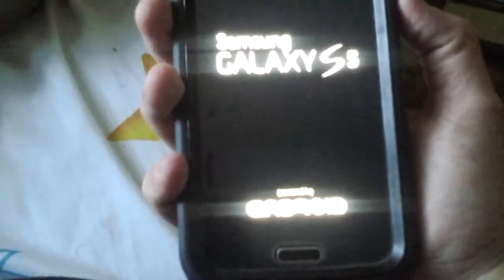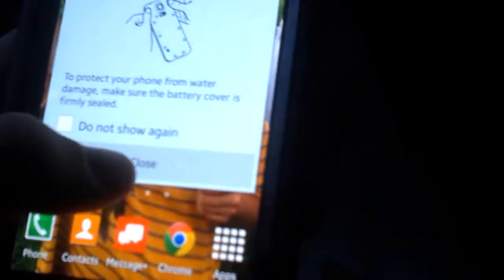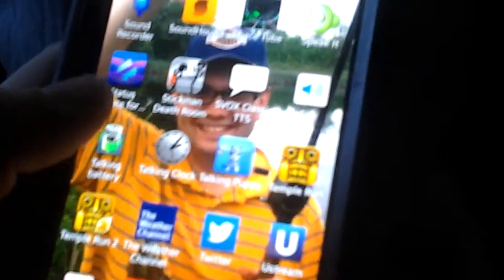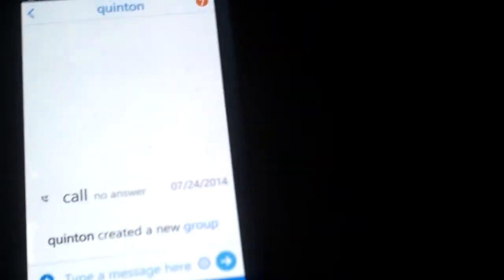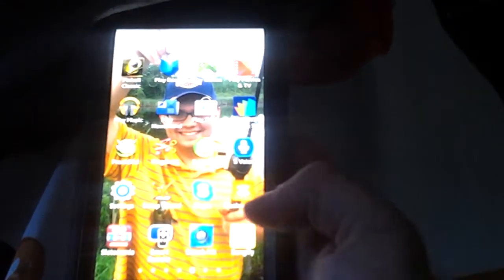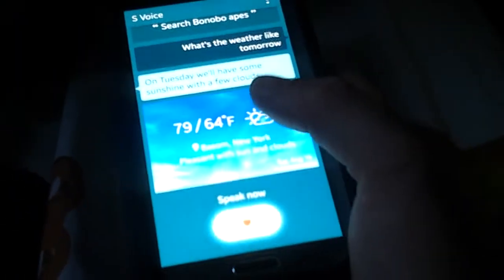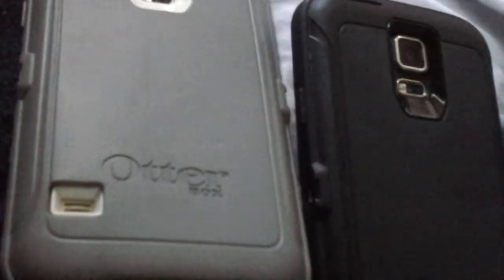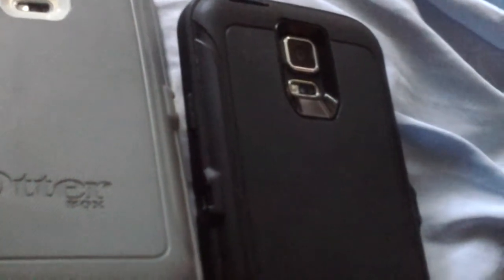Samsung Galaxy s5 review plus other stuff